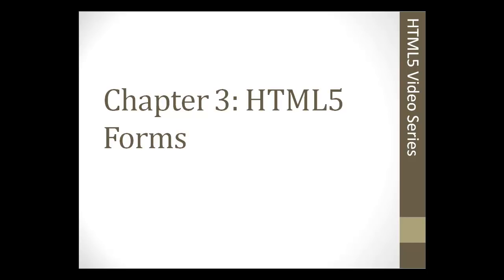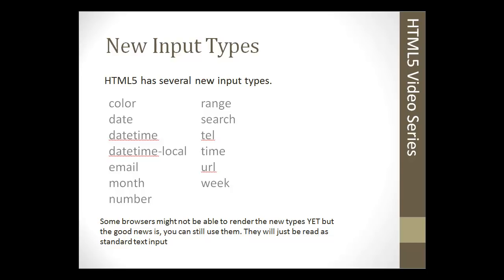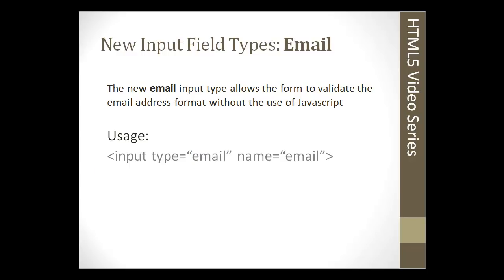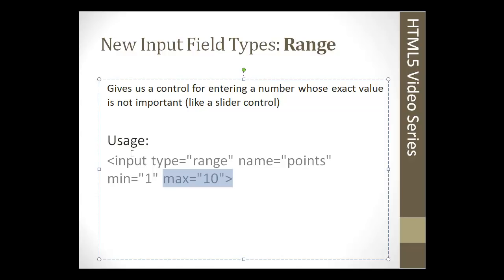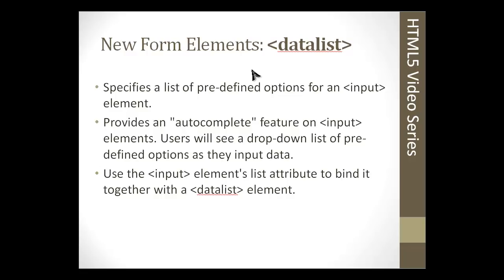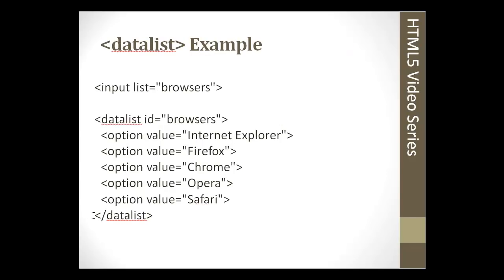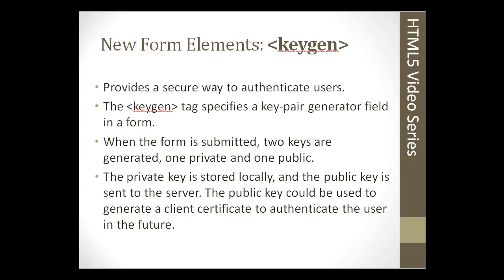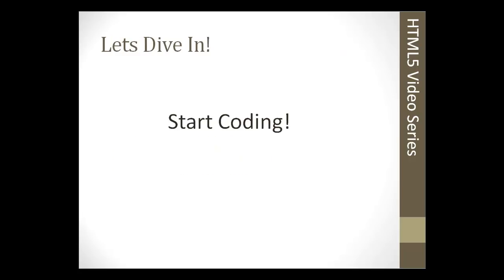HTML5 Programming Course From Scratch | Chapter 13 | New Form Elements | Eduonix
New Form Elements in HTML5.